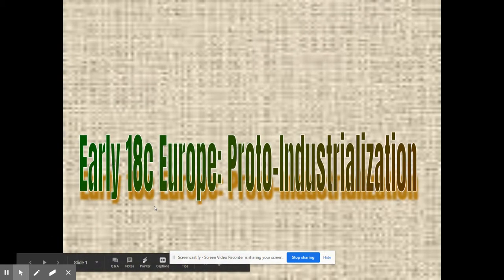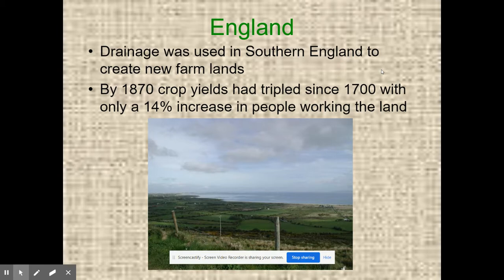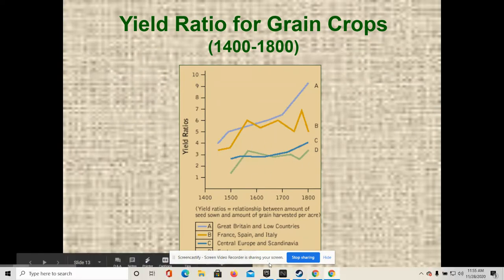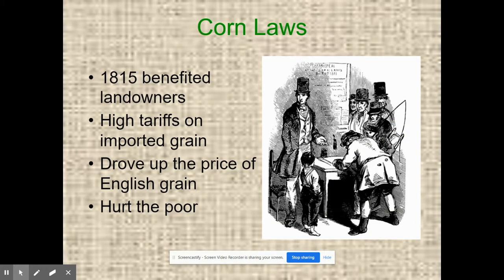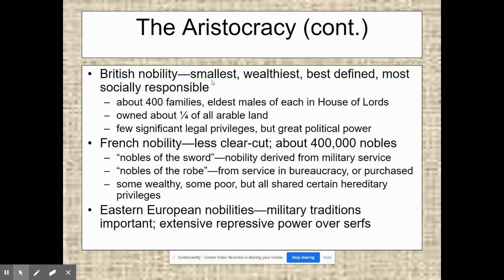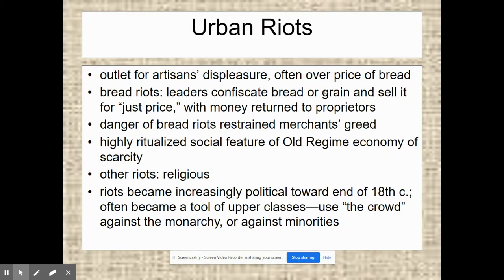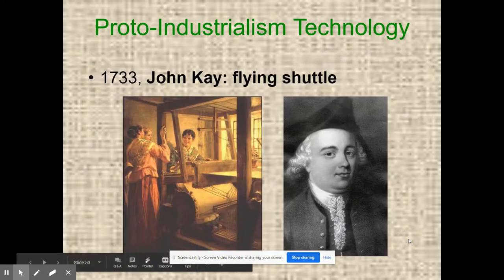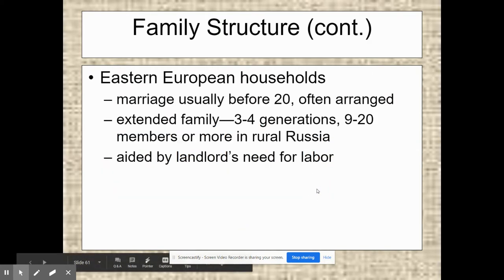18TH CENTURY: Nov 28, 2020 12:17 PM